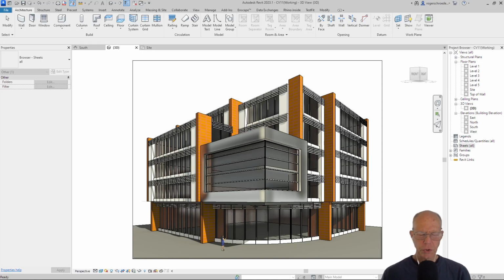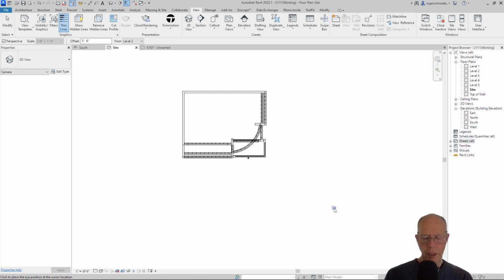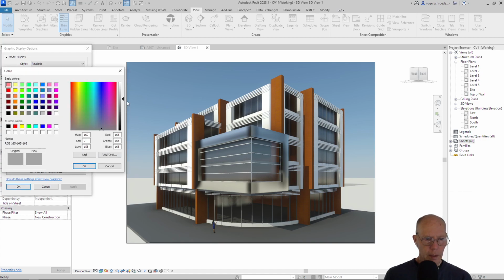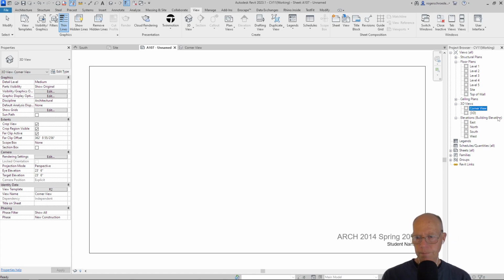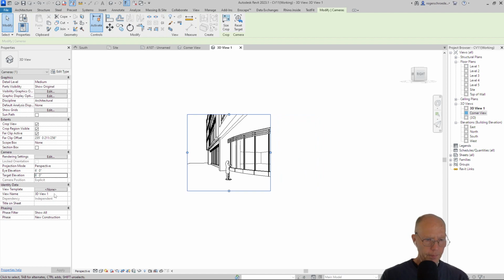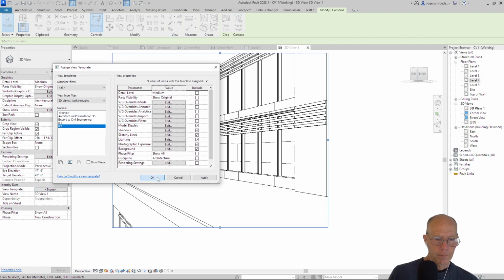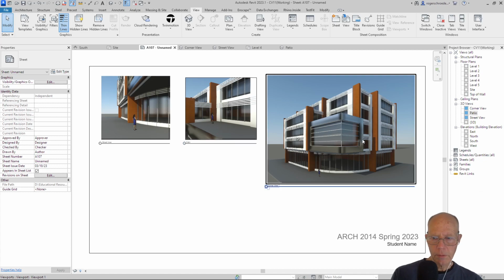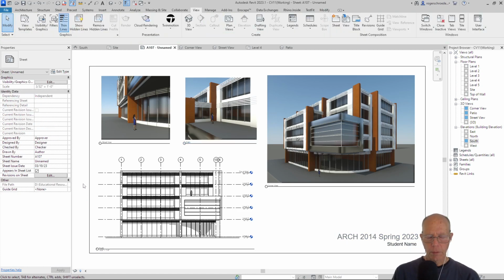CV11 13 Build Presentation Sheet 12min